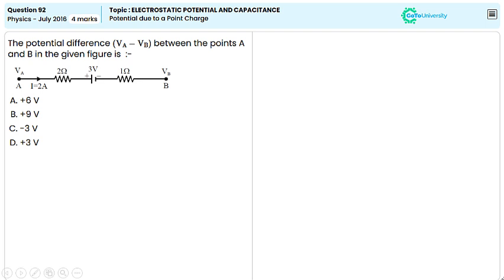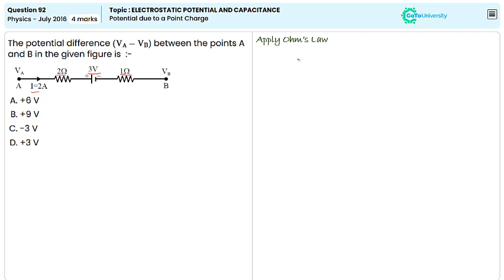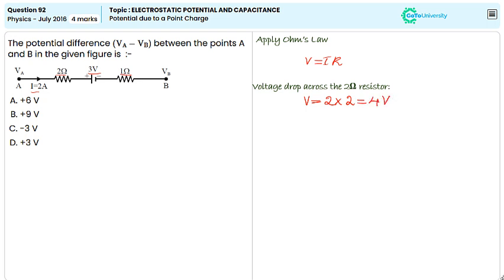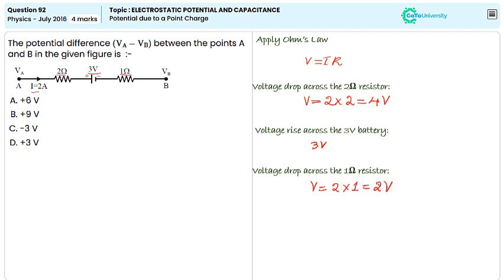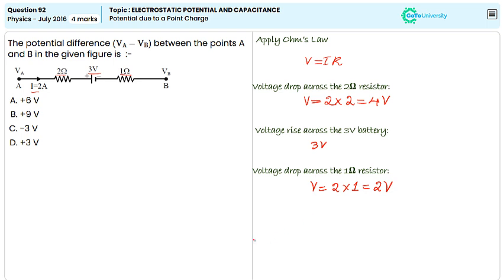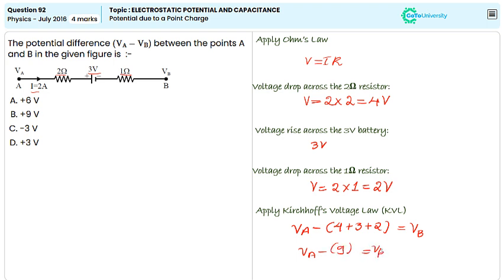Potential Due to a Point Charge: NEET 2016 Q92 Explained for Physics Exam Preparation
Topic Name: [ELECTROSTATIC POTENTIAL AND CAPACITANCE] | [Potential due to a Point Charge] | [Practice Test]